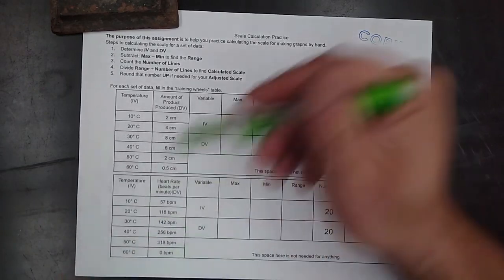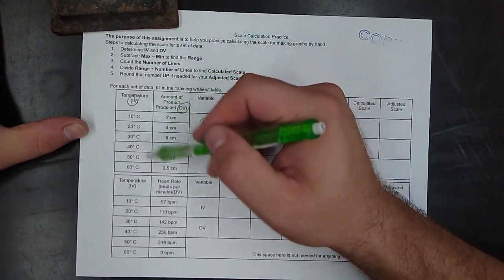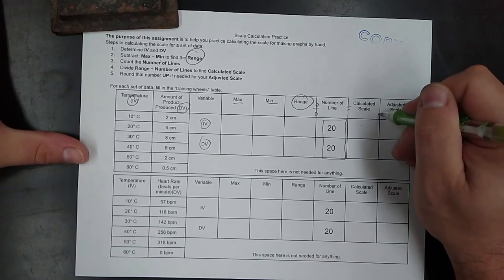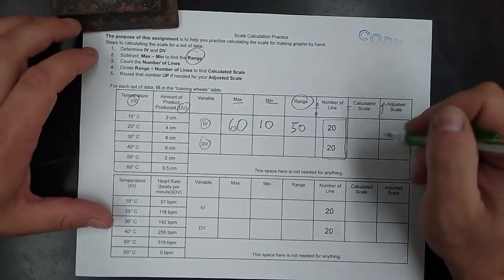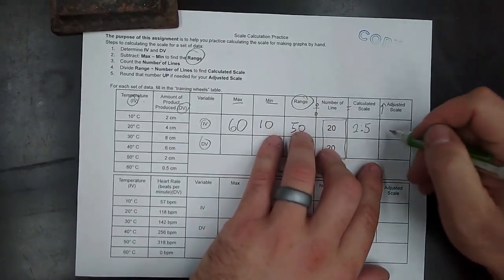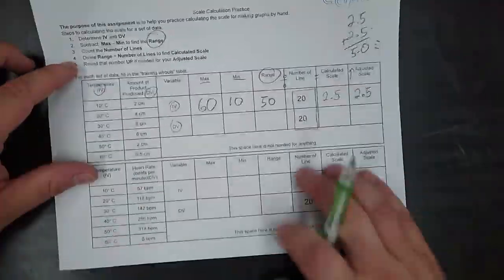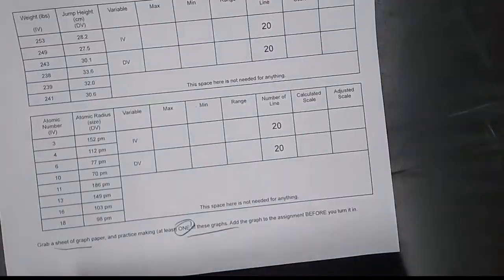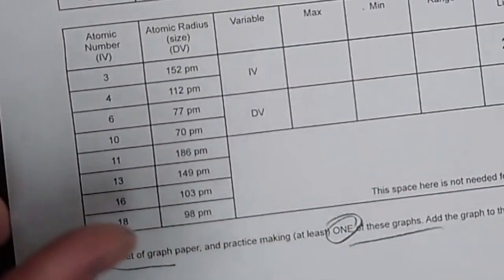Homeworker Helper: Scale Calculation Practice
Watch this video to help with the Scale Calculation Practice